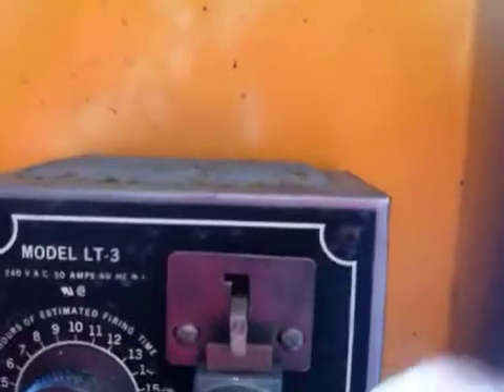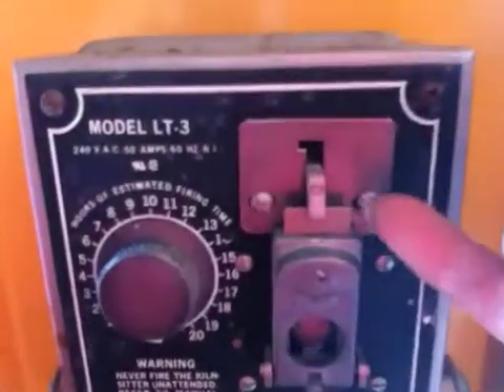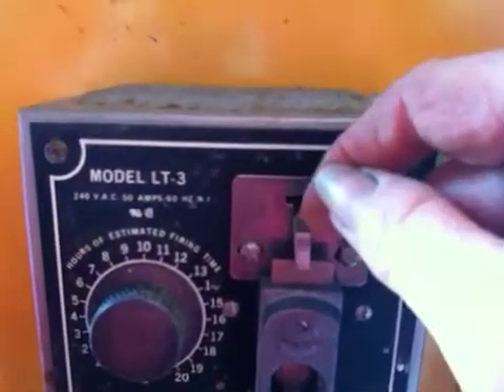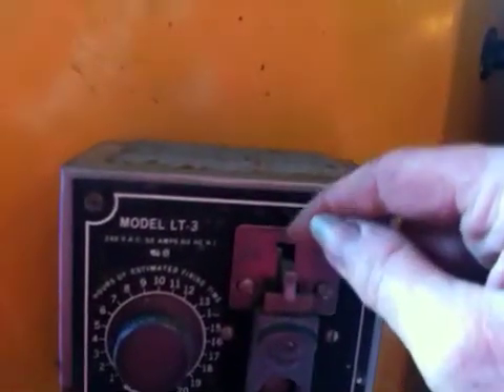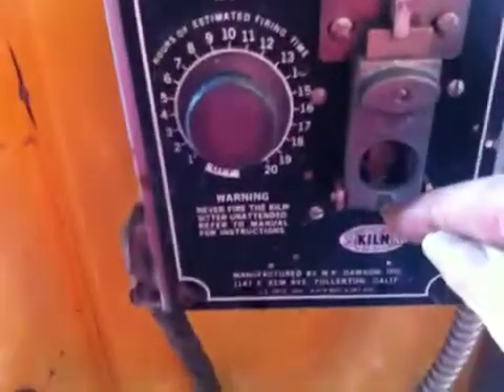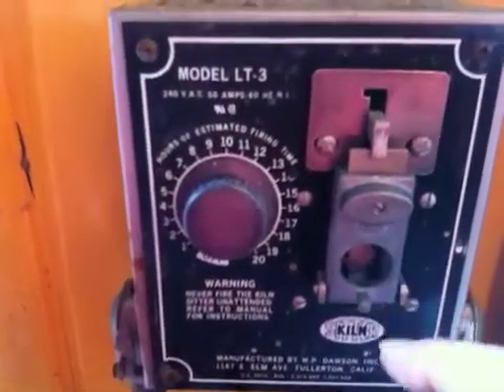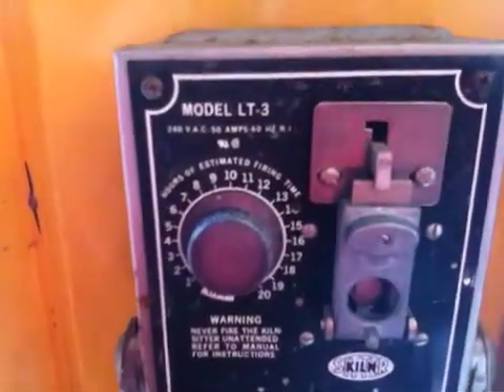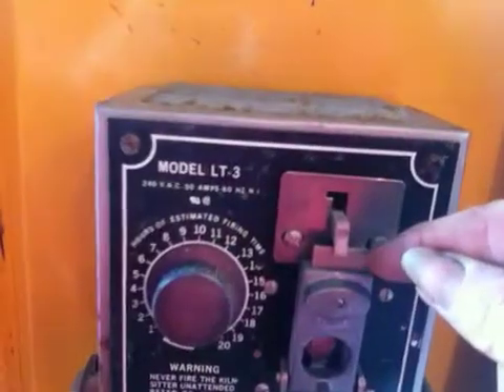Nancy Today: Created a tool for the Kiln sitter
I fixed the kiln sitter!